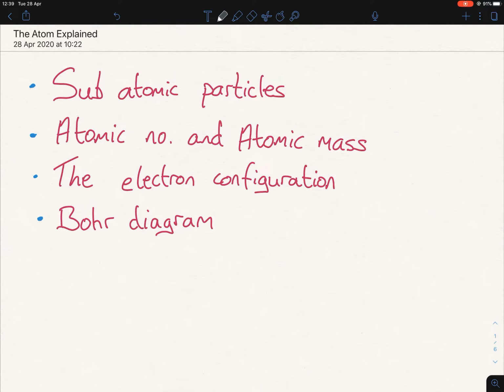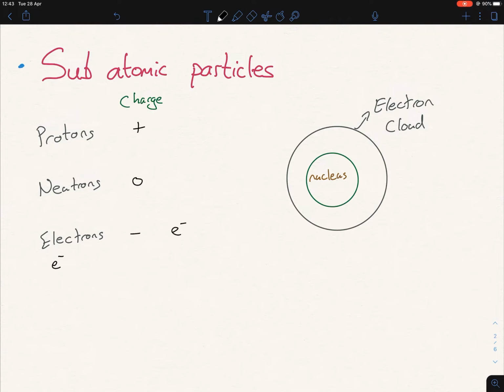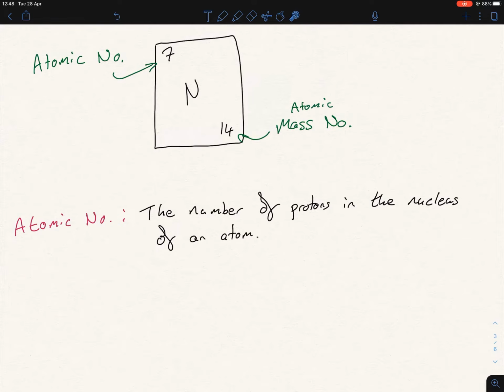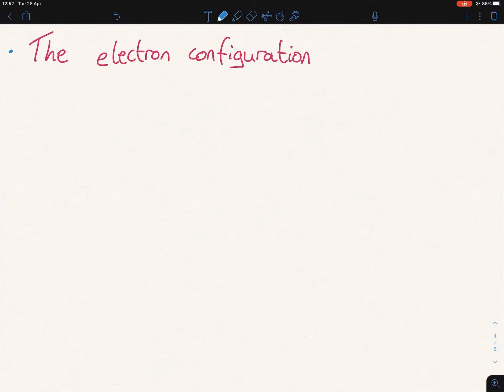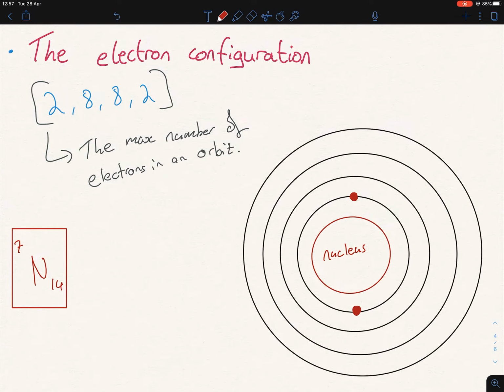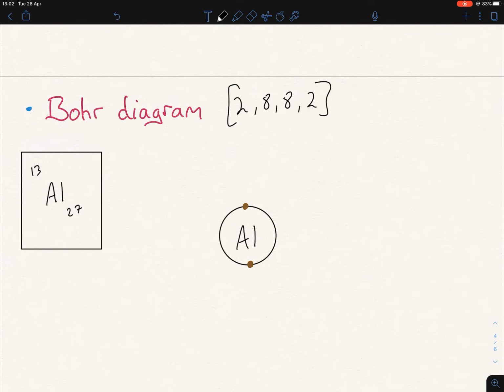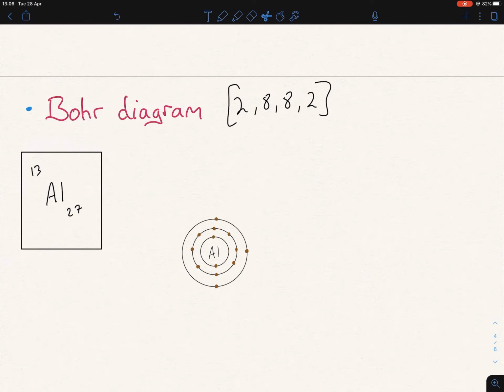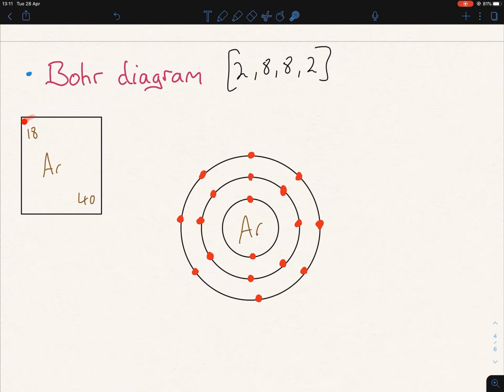Atomic Structure video lesson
0:00 Intro
0:35 Sub Atomic Particles
5:40 Atomic no. and Atomic mass
13:30 The Electron Configuration
21:20 Bohr Diagram